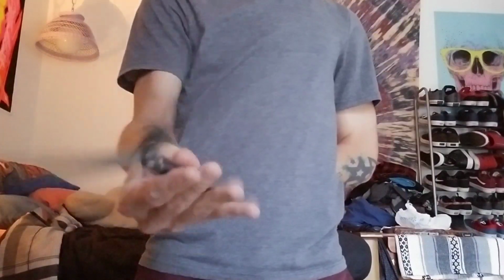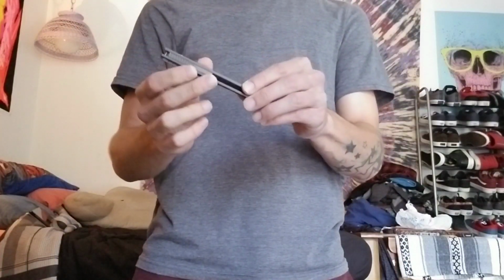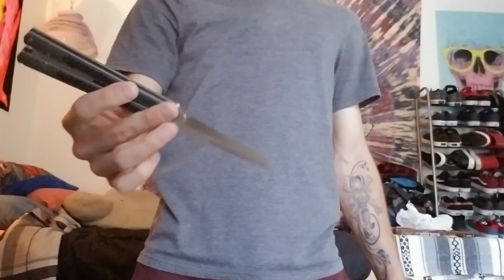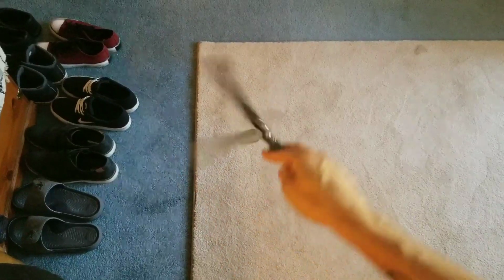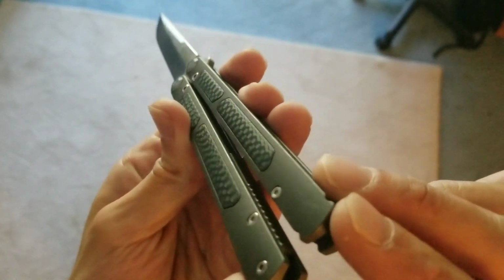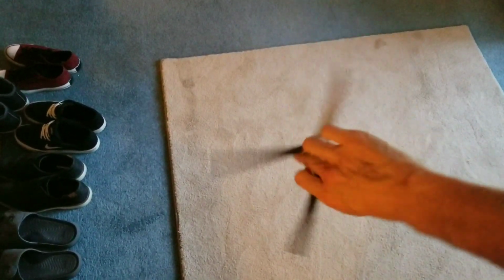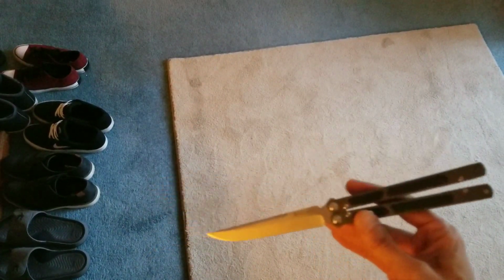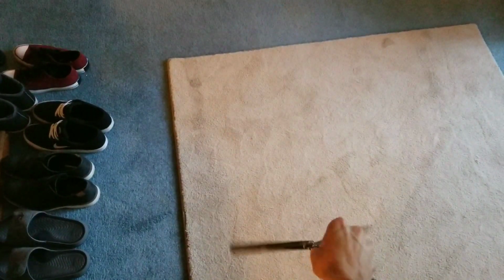Maxace | Midnightcat Covenant V2 Balisong Review